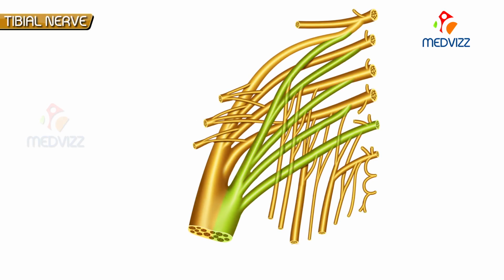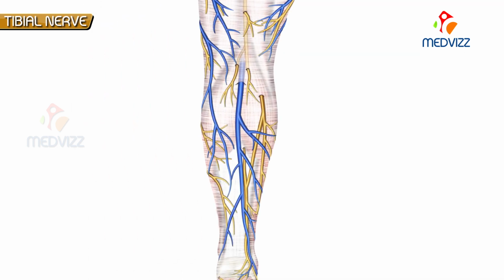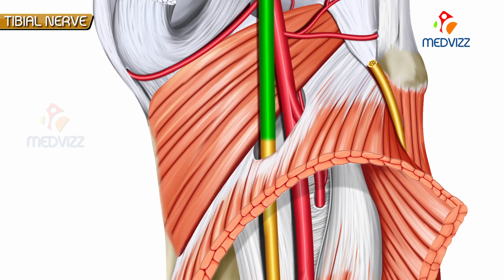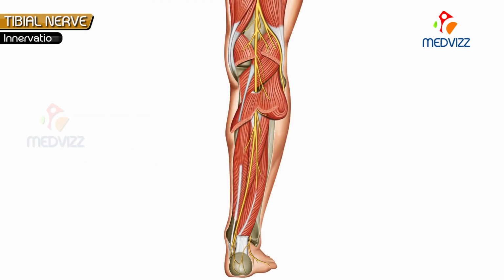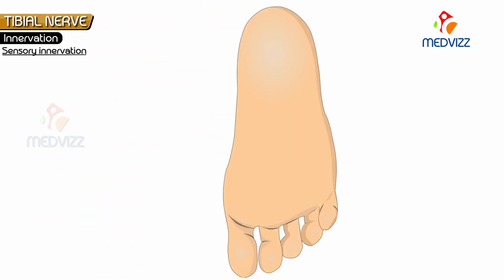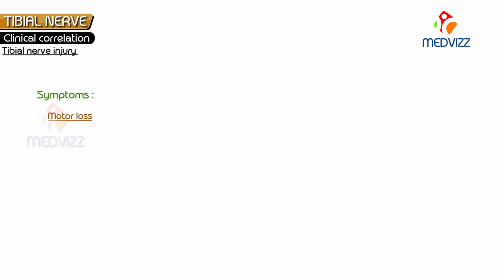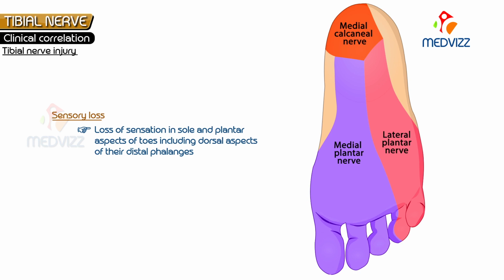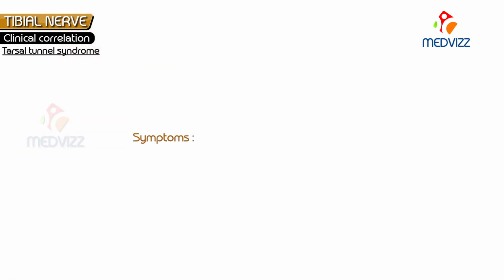Anatomy of Tibial Nerve (Animated Video)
Tibial Nerve (L4, L5; S1, S2, S3)
It is the larger terminal branch of the sciatic nerve. It extends vertically downward from the superior angle to the inferior angle of the popliteal fossa. It crosses popliteal artery superficially from the lateral to medial side with popliteal vein intervening between the artery and nerve.
Branches
These are as follows:
1. Muscular branches: They supply gastrocnemius (both heads), soleus, plantaris, and popliteus.
N.B. All the muscular branches of the tibial nerve arise from its lateral side except the nerve to medial head of gastrocnemius, which arises from its medial side. Therefore, lateral side of the tibial nerve is termed dangerous side and medial side as the safe side.
The nerve to popliteus crosses superficially to the popliteal artery, runs downward and laterally, and then winds around the lower border of popliteus, which it supplies from its deep surface. In addition to the popliteus, it also supplies many other structures.
Structures supplied by the nerve popliteus are:
(a) Popliteus muscle.
(b) Tibialis posterior muscle.
(e) Interosseous membrane.
(f) Inferior tibiofibular joint.
2. Genicular branches: They are three in number (superior medial genicular, inferior medial genicular, and middle genicular) and accompany the arteries of the same name. The middle genicular nerve pierces the oblique popliteal ligament and supplies the interior of the knee joint.
3. Cutaneous branch: It is called the sural nerve and arises about the middle of the popliteal fossa. It runs vertically downward underneath the deep fascial roof of fossa and leaves the fossa by piercing the roof near its inferior angle.
4. Vascular branches: They supply the vasomotor fibres (T10–L2) to the popliteal vessels. (d) Tibia. The tibial nerve is the larger of the two terminal branches of the sciatic nerve.
Origin and Course
1. It arises on the back of the thigh at the junction of the upper two-third and lower one-third and enters the popliteal fossa. From the popliteal fossa it enters into the posterior compartment of the leg, by passing deep to the tendinous arch of origin of the soleus along with the posterior tibial vessels.
2. Its course and relations in the leg are similar to that of the posterior tibial artery.
3. In the leg, the nerve is lateral to the artery at first, and then it crosses posterior to the artery from the medial to lateral side and then runs along the lateral side of the
artery.
4. It terminates deep to the flexor retinaculum by dividing into medial and lateral plantar nerves.
Branches
1. Muscular branches: Popliteus, tibialis posterior, flexor digitorum longus, flexor hallucis longus, and soleus (from its deep surface).
2. Cutaneous branches: Medial calcaneal branches which pierce the flexor retinaculum and supply skin of the back and lower surface of the heel—the weight bearing area of the heel.
3. Articular branches: To the ankle joint.